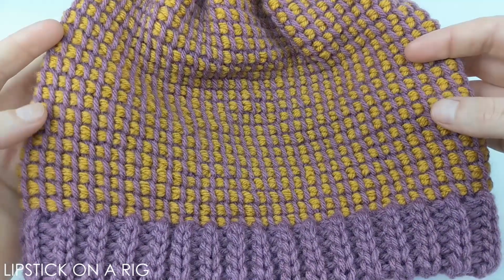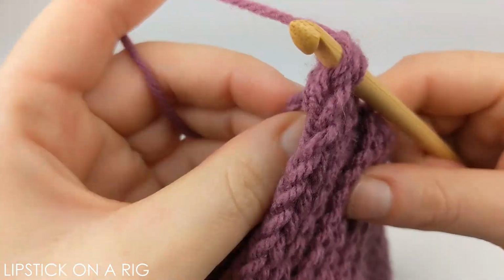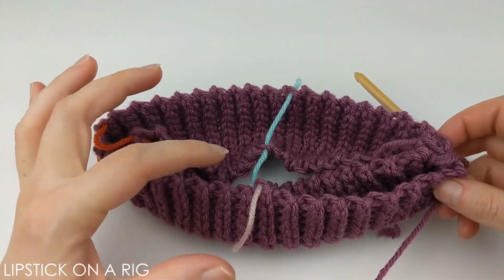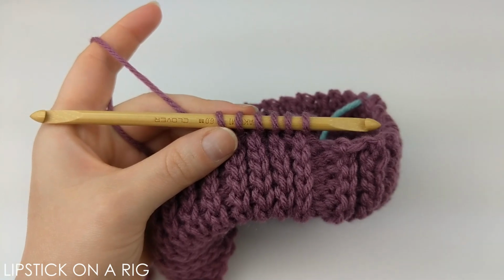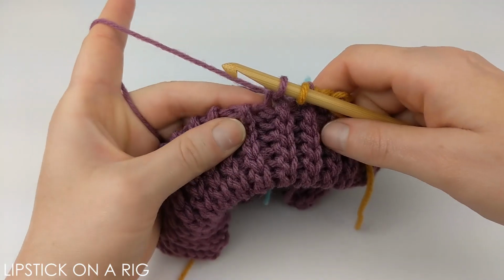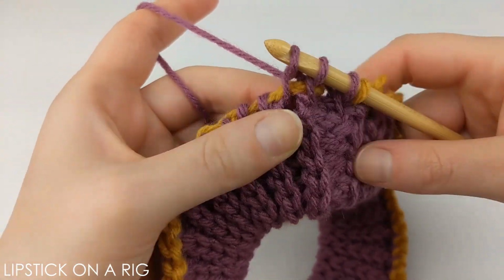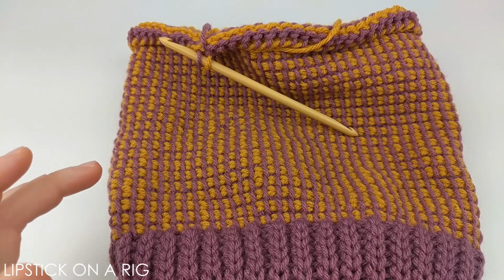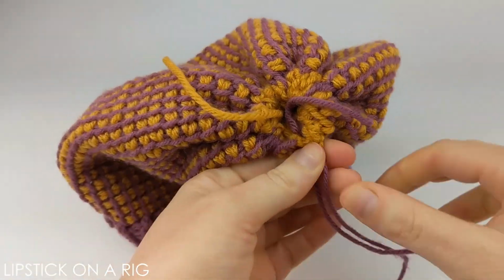How to Crochet a Beanie - Day 61 - DIY Waffle Beanie Pattern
How to crochet a waffle beanie?  In this tutorial, I show you how to crochet a beanie that is elegant and also extremely simple to make.  This beanie should take you between 2 - 3 hours to complete, depending on your crochet skill level.  This beanie is crocheted using the Tunisian Crochet method, but don't be discouraged if you aren't familiar with Tunisian crochet, as it is quiet simple and fun to work with.

This beanie is part of a series of beanies that I am creating to donate to my local homeless shelter.  The goal is to complete 100 beanies in 100 days, all using unique patterns that I am going to share with you each day.

Tunisian Simple st (TSS) (no tutorial to date)

Tunisian Crochet Beanie Pattern:
Tunisan Crochet Hook: J / 6 (make sure you have a hook at both ends)
Yarn: 4 Medium ~ Big Twist Value brand, 2 strands needed

Row 1: Color A: Create a brim that is 12 st deep and roughly 16’’ wide.  Connect the two edges of the brim with SL stitches.   Fold brim in half lengthwise.  Section off the brim into four even sections using scrap pieces of yarn or st markers.
Row 2: Place 68 TSS in the available loops along the two edges of your brim (connecting the two edges together as you do so).  Yarn over with another strand of yarn and drop two loops at a time with the other crochet hook end (I usually crochet about 8 st and then slide the st over to start dropping my loops).  Never drop the last two loops.
Row 3: 1 TSS in each vertical loop st of the row.
Cut and tie off yarn.  Cut a strand of yarn that is roughly 1 foot in length and draw it under the last row of vertical loops to create a draw-string effect.  Cinch and tie the two yarn in strands together as tightly as you can.

My YouTube Setup:
700W Lighting Kit